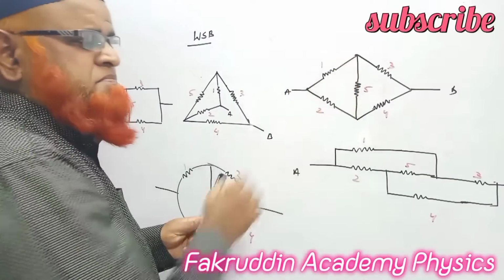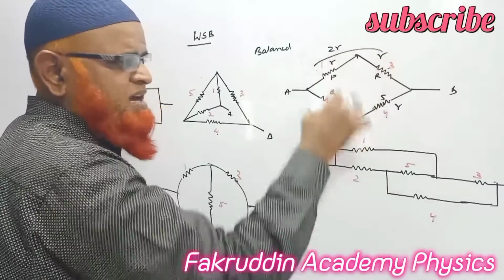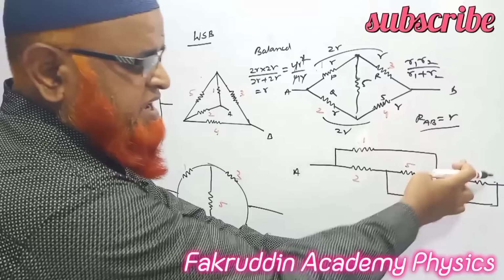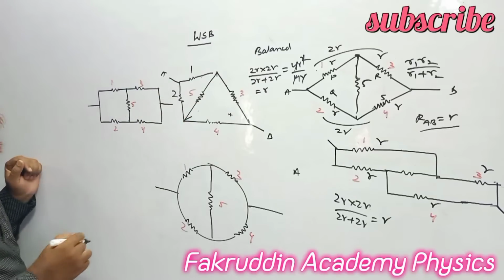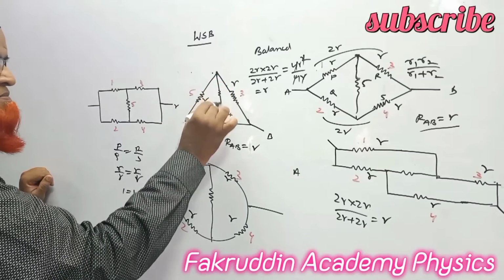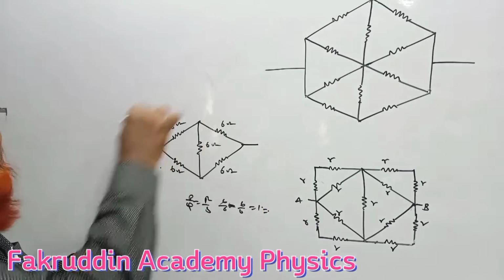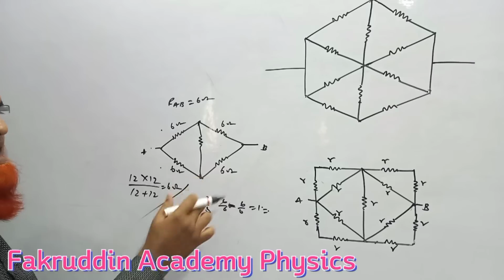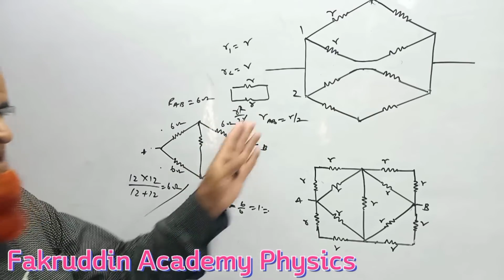wheat stone bridges